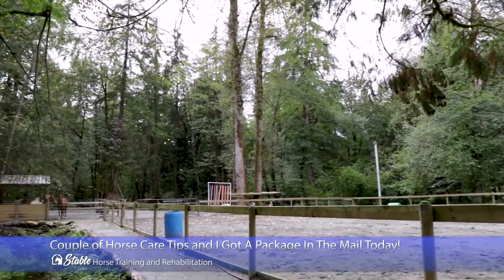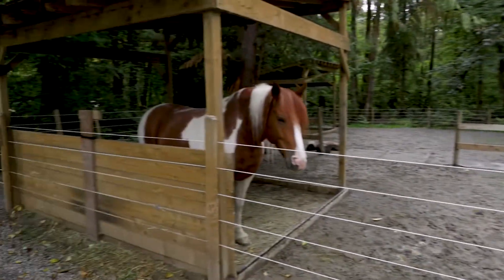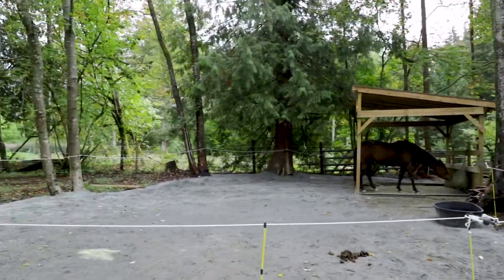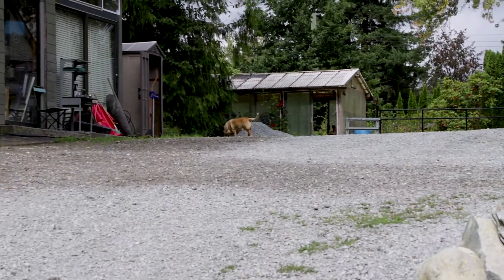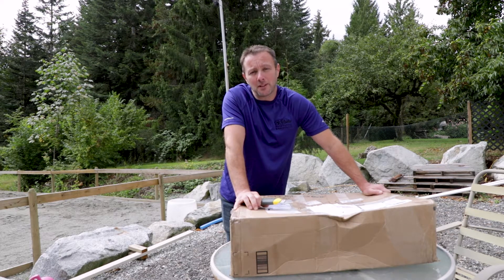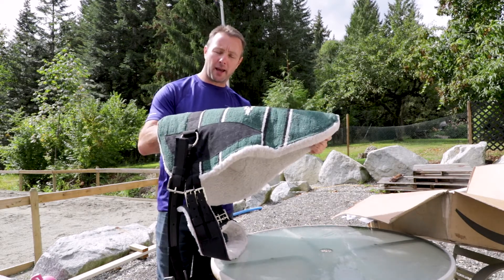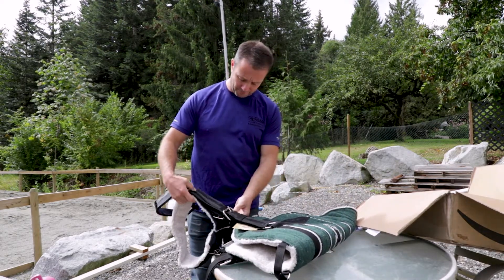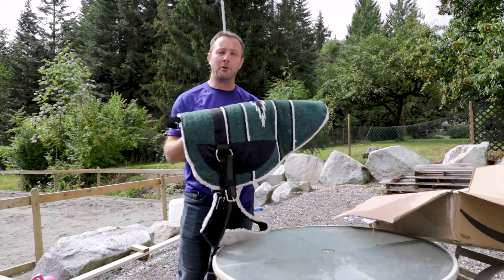A Couple Of Horse Care Tips and I Got A Package In The Mail!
Mainly this is for Robert, thank you sir for such a kind and well thought out gift!! I'm very grateful and very humbled by such generosity and kindness. I also talk a bit on a couple of tips regarding horse care around this time of year and announce what tomorrow's video is going to be. So, that's cool. hopefully you enjoy this :)

Some of the technical gear and services I use to capture my horses, rides and all other video and audio used in these videos

DJI Mavic Air Drone Fly More Combo

DJI Phantom Pro 4 Drone

GoPro Fusion 360 Camera

GoPro Fusion 360 Camera Battery

GoPro Karma Grip Gimbal Stabilizer

GoPro Housing For Mic Attachment

Rode VideoMicro For GoPro/Phone Mic

GoPro 5/6 MIc Adapter

Canon EOS 6D II Kit (24-105mm f/4L IS II USM)

DJI Ronin S Gimbal Stabilizer For DSLR Cameras

Lavalier Mic

Studio Lights

Ring Light For Cameras